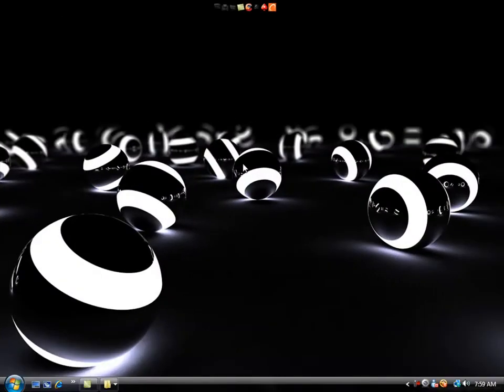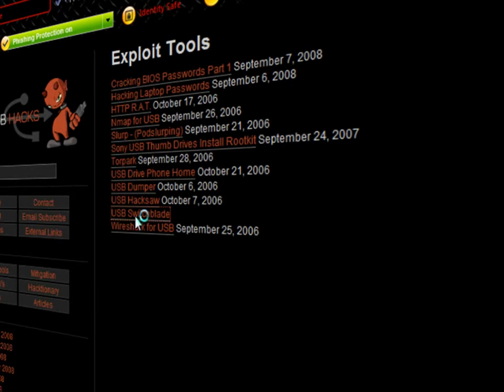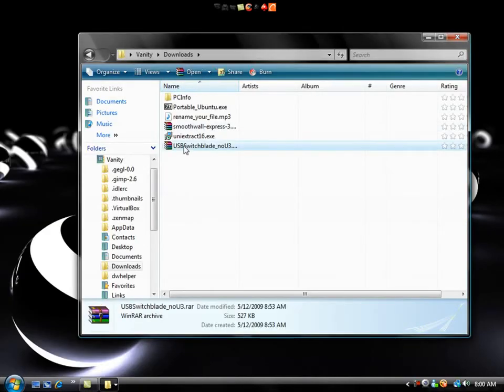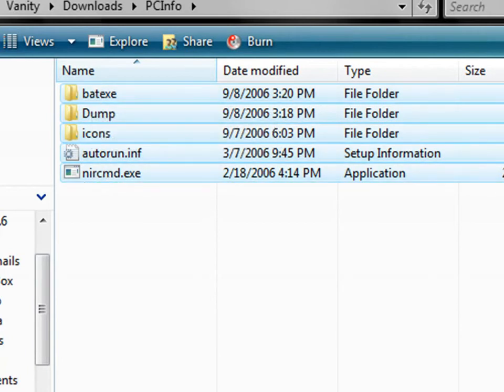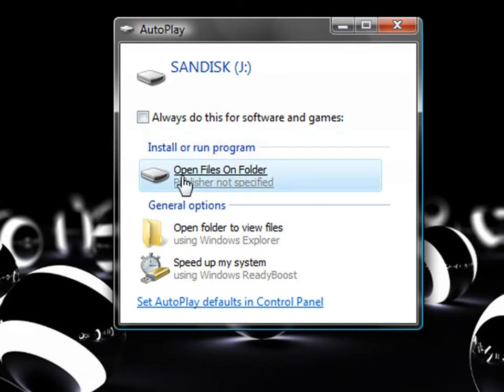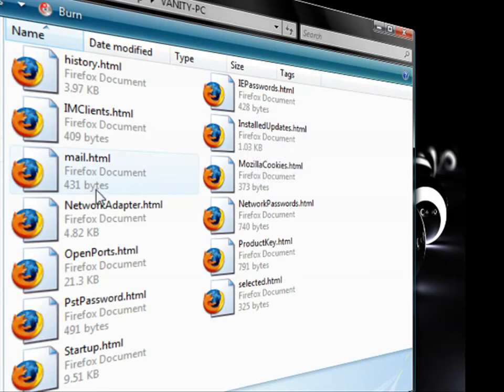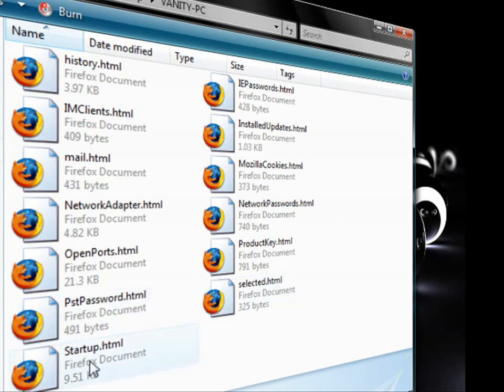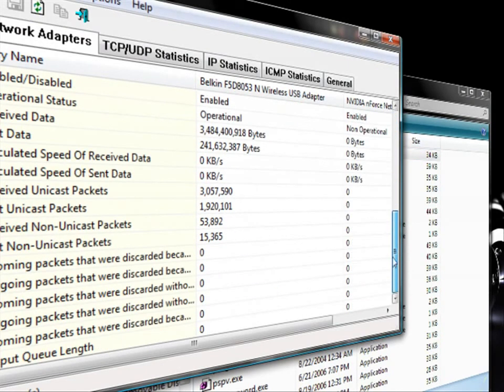Usb Switchblade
What is USB Switchblade?

The goal of the USB Switchblade is to silently recover information from a target Windows 2000 or higher computer, including password hashes, LSA secrets, IP information, etc...